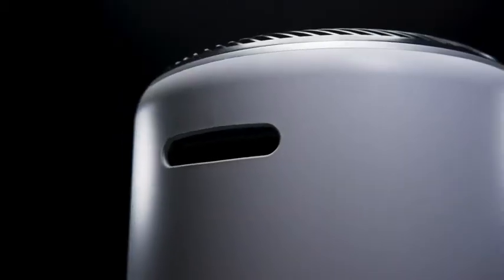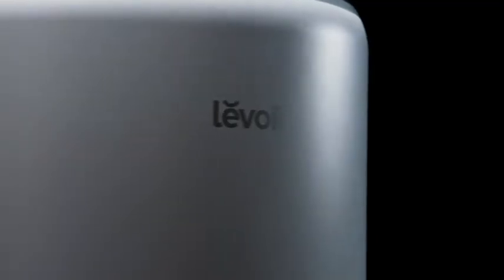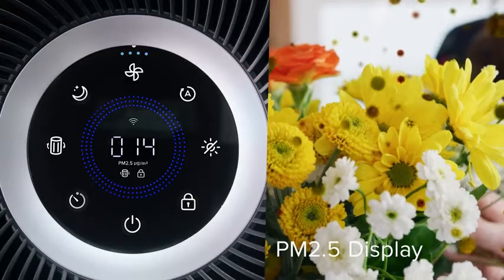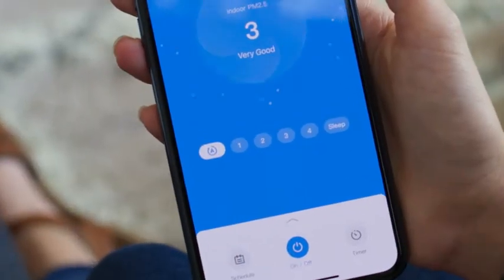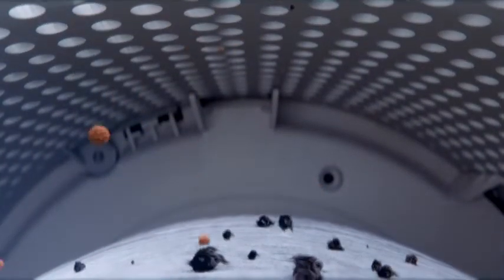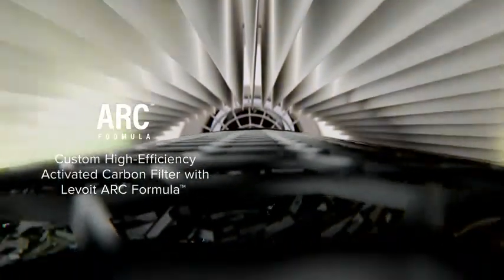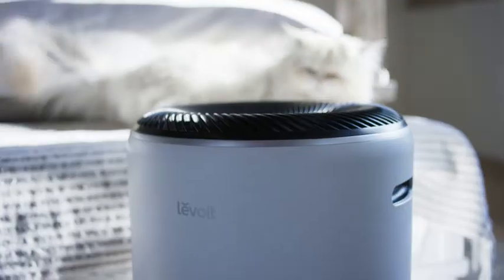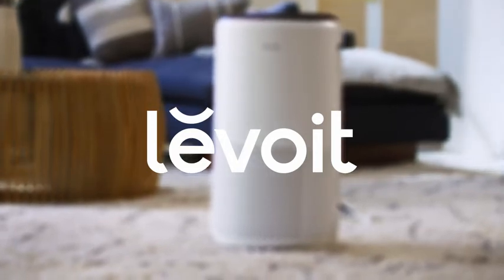LEVOIT Air Purifier Home Large Room, Smart WiFi Alexa Control, Pets, Smoke, Dust, Auto Mode, White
LEVOIT Air Purifier for Home Large Room, Smart WiFi and Alexa Control, H13 True HEPA Filter for Allergies, Pets, Smoke, Dust, Auto Mode, PM2.5 Display, Core 400S, 403 sq.ft, White